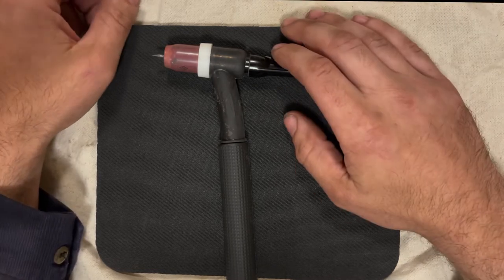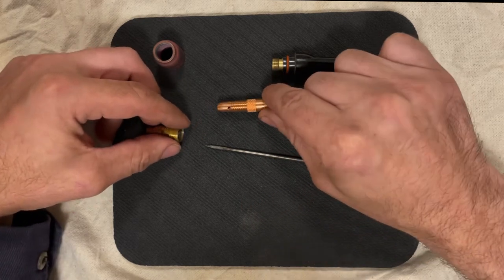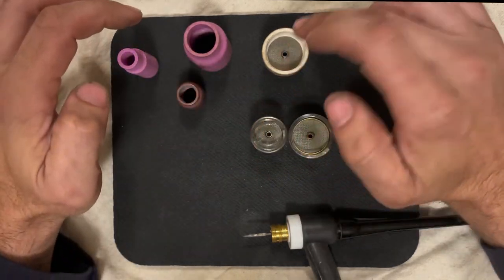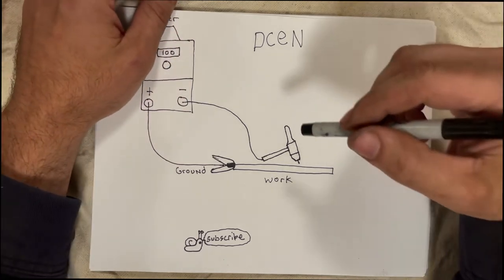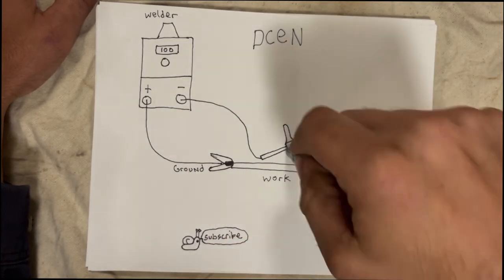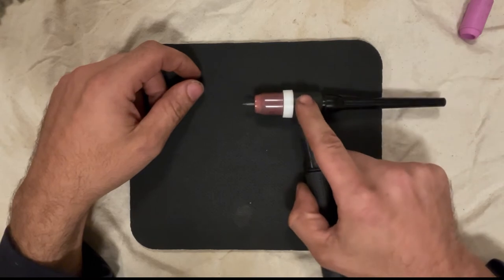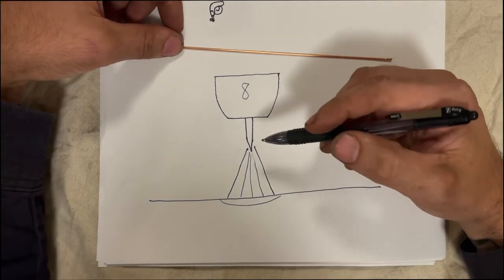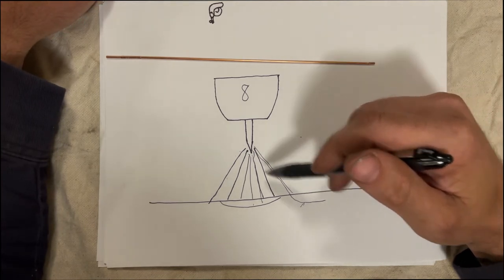Introduction to tig welding, you got to start somewhere right?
Alright ladies and gentlemen, I am here to help 😃.  Tig welding can seem like a dark art only some people can do.  With  a little bit of help any one can learn.  In this video we will get our feet wet with the basics of tig welding.  So grab a chair and let’s talk about it 🐌☕️